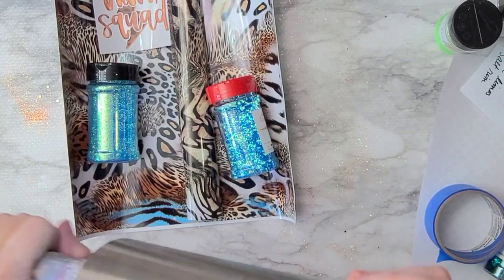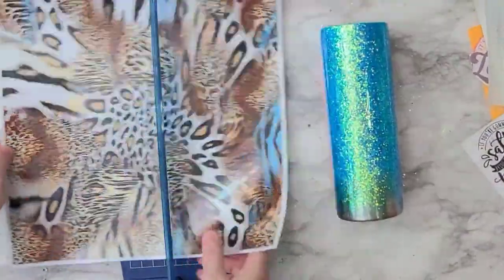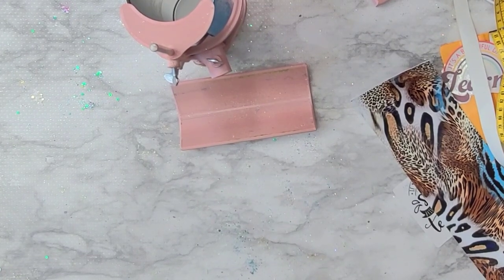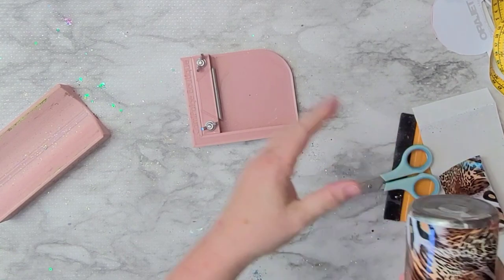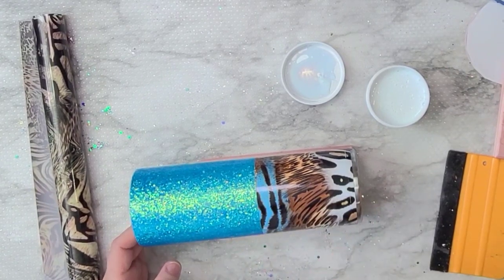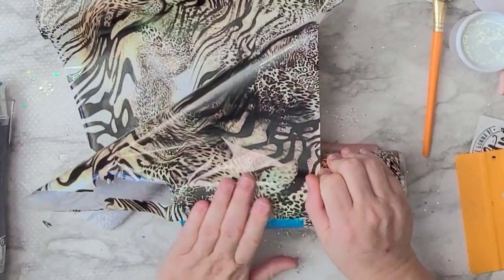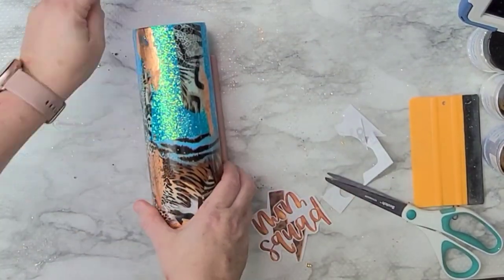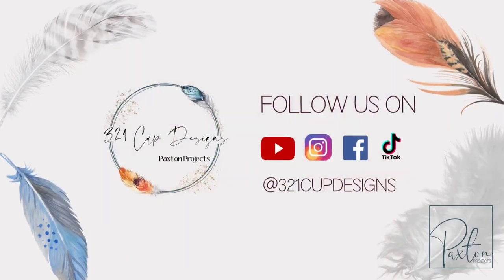Create Amazingly Stylish Multimedia Projects With This Tumbler Tutorial!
Hello welcome back!!! Today’s tutorial was inspired by all the new and beautiful foils I got from Artistic Painting Studio!
PRODUCTS USED:
ANIMAL TEXTURE PRINT - ADHESIVE VINYL AND HTV
Ultimate Tumbler Making Guide Tool for Decals and Lines
Tumbler Making Cup Cradle
Vinyl Cutter Tool for Tumbler Making and Crafting
Straight, Non-Screw 3/4" Arm Stands